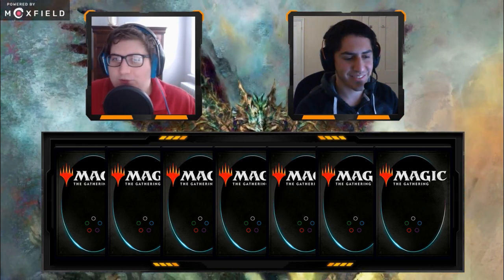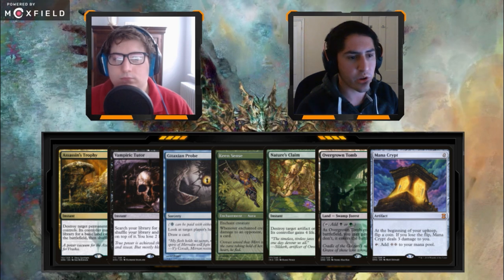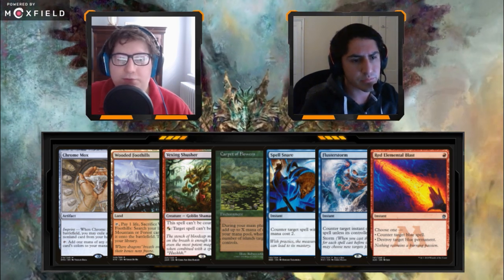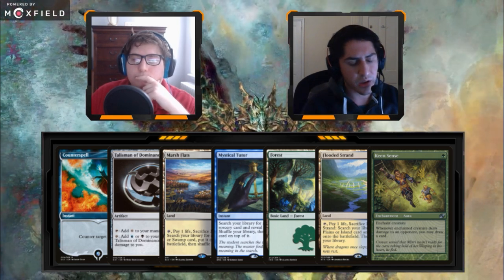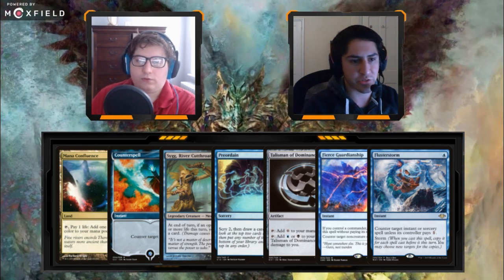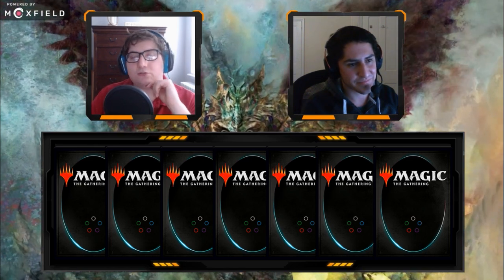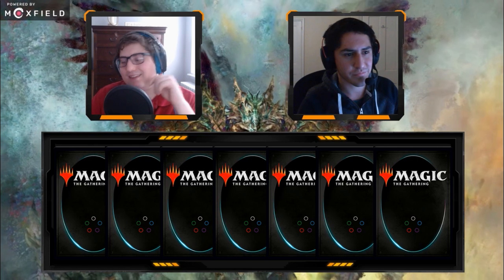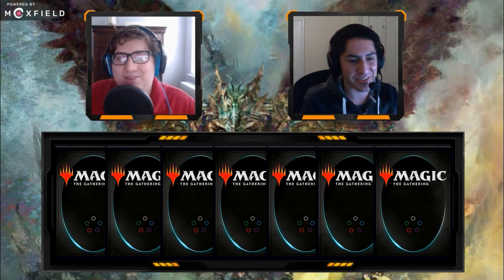Curious Control w/ Ben Loeb | Greedy Keeps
Braden sits down with Ben of Braden's local playgroup, but most importantly of Curious Control fame!

0:00 - Introductions
4:15 - The Greedy Keeps
22:00 - A Tangent on The Metagame and Deck Philosophy